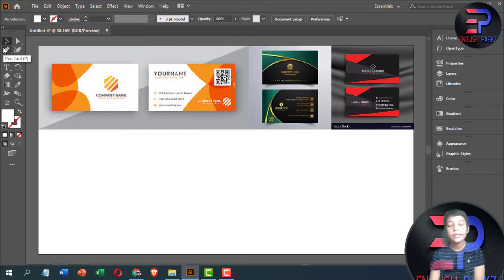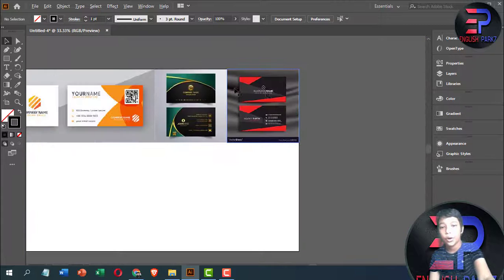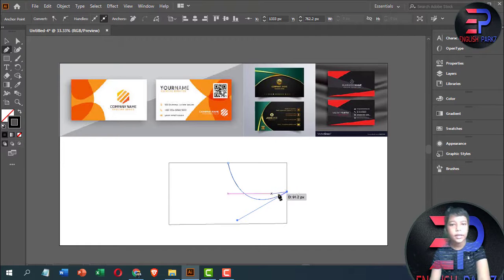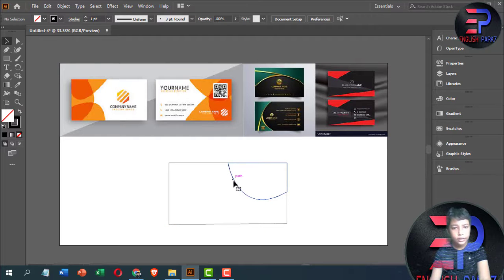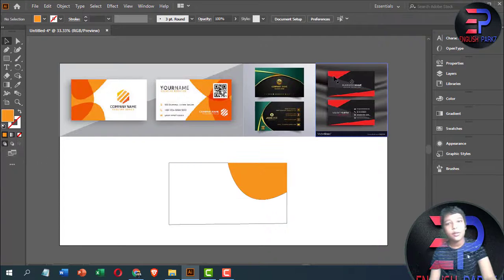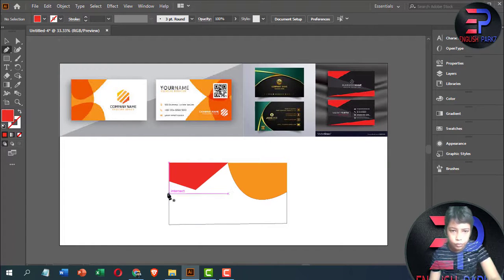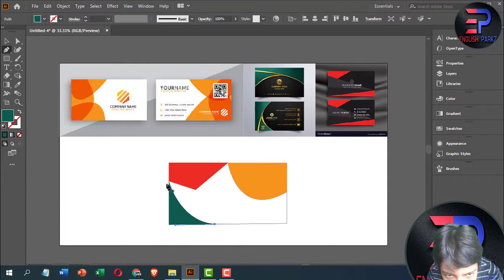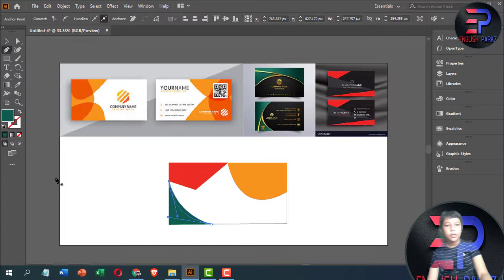Graphical Business Card Design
In this video, we will see all about Graphical Business Card Design

Thanks for stopping by! This channel is all about spreading education, knowledge, entertainment, and positivity.